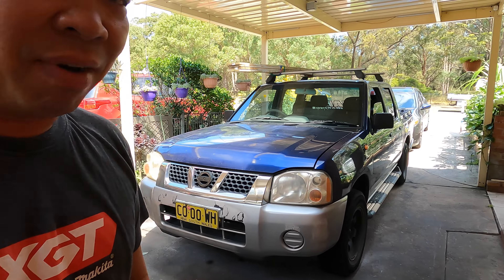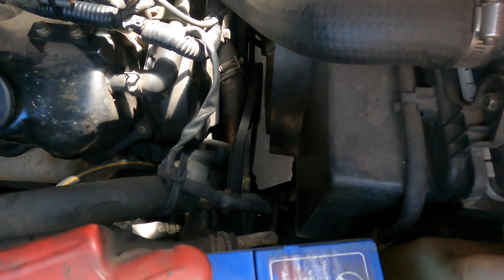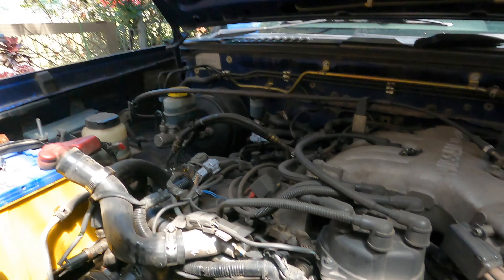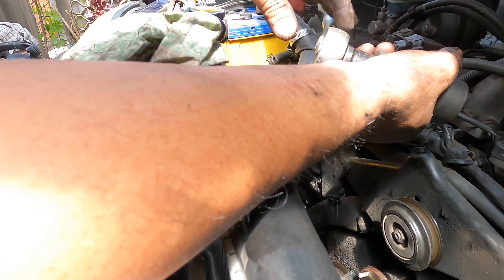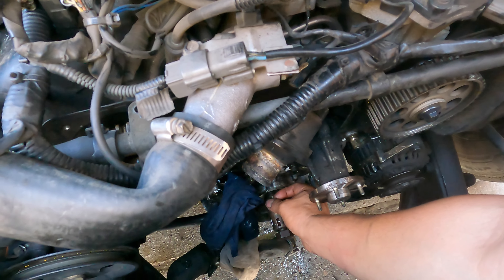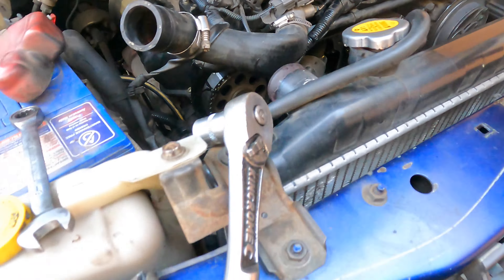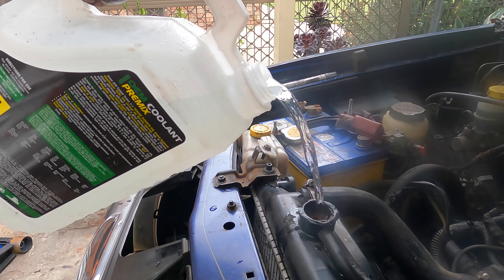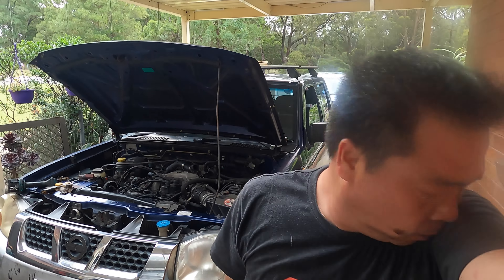nissian navara 2003 front main seal replacement